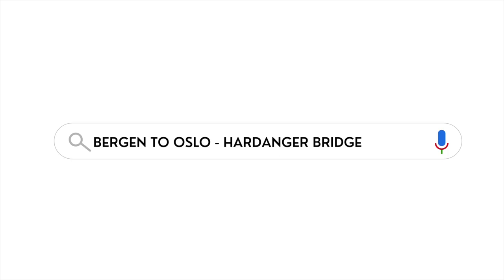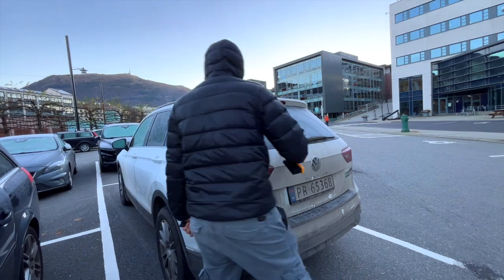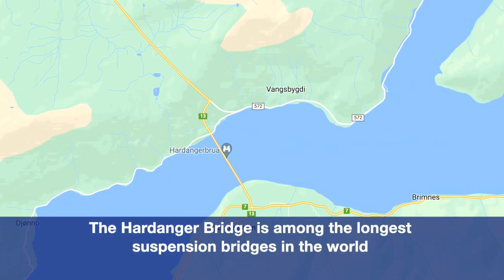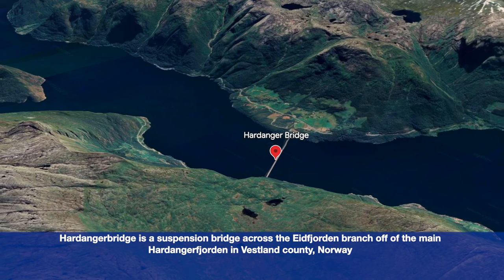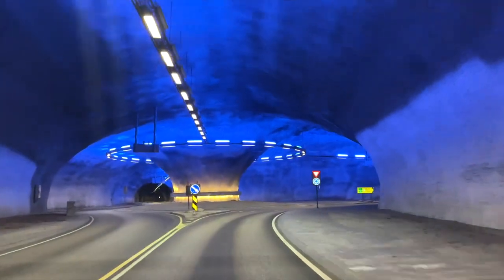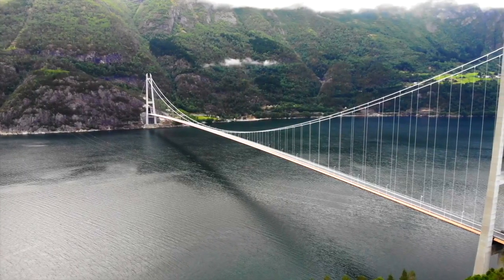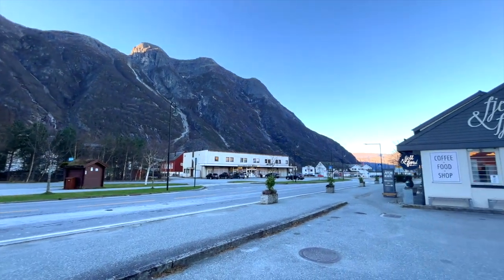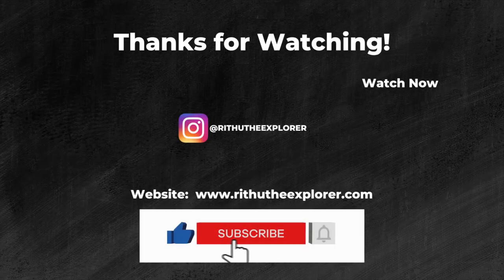HARDANGERBRUA: Hardanger Bridge - Norway's Longest Suspension bridge | Travel Vlog | HD - Ep 36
(Itinerary and full tour details)

Gear used to shoot this video:

Apple iPhone
Apple iPhone 13
Apple Watch
Apple AirPods

Other Products used on our journey:

Power bank
Down Jacket
Down Hooded Puffer Jacket
Women's Glove
Women's Hiking Boots
Hiking Rain and Snow Shoes
Neck Pillow
Philips kettle
Ikea carry bag
Swiss knife
Swiss knife
Compression Socks
Universal travel adaptor

HARDANGERBRUA: Hardanger Bridge-Norway's Longest Suspension bridge - Ep 36

Video Link:

 • Jorm - It's all good (Vlog No Copyrig...